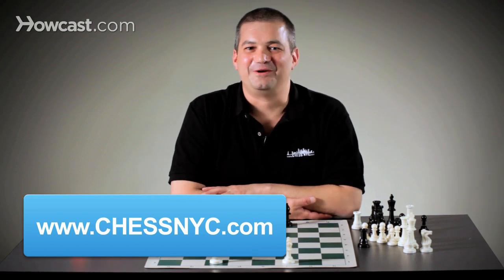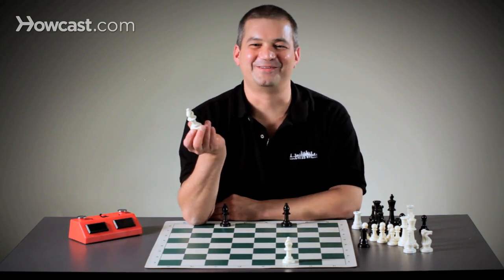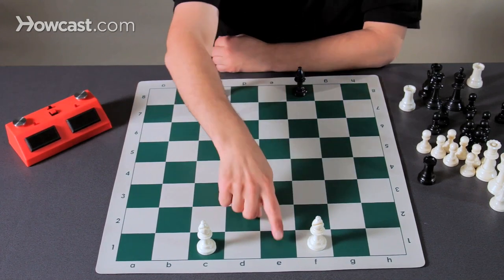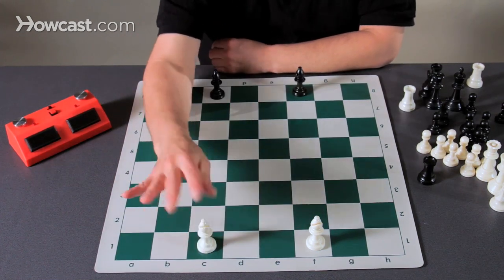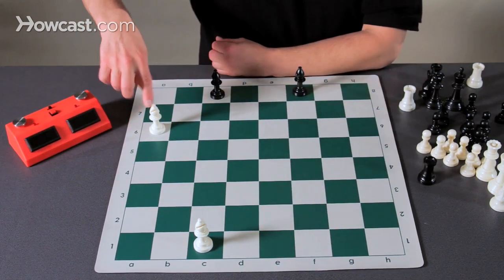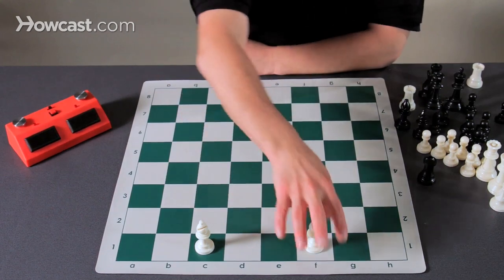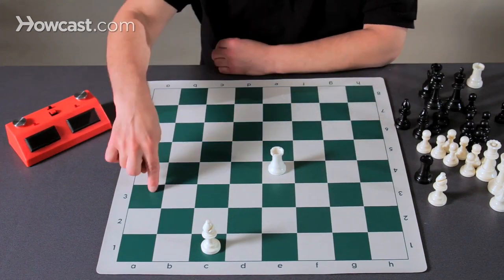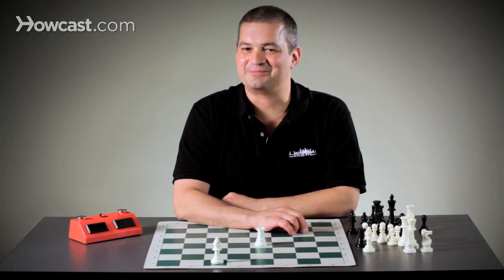How to Use the Bishop | Chess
Hi this is David Sullivan, today we're going to learn how to use the bishop. Each side begins with two bishops in a game of chess. They stand on either side of the king and queen who are in the middle. You can remember that by thinking that the bishops married the king and the queen, that's how they get the right to stand next to them.

A bishop might look kind of funny, I remember when I was a kid I use to think he always looked like he was frowning. But actually the bishop looks the way it is because he's representing a priest that's wearing a mitre, a type of hat.

Bishops move along the diagonals, diagonals on a chessboard are the slanty lines that are all colored in the same. You get one bishop that moves on dark diagonals, and you get one bishop that moves on white diagonals. A bishop moves in a straight line, just like a rook, as little one square or as far as the board allows. Until it either runs into the end of the board, or runs into an enemy piece. If you run into an enemy piece you land on that piece, and you've just finished your move.

An interesting point is, what piece do you think is stronger, a rook or a bishop? Bishops can only cover half of the squares on a chessboard, if you have a bishop that's on a dark square, it can only move to other dark squares on the chessboard. Rooks can move to every square on the chessboard. Therefore rooks are actually more powerful, and a little more valuable in general than bishops. And that's how we use the bishops.